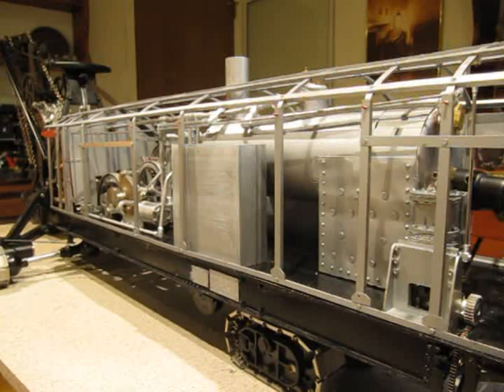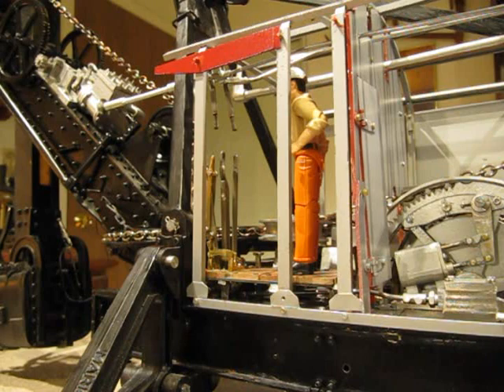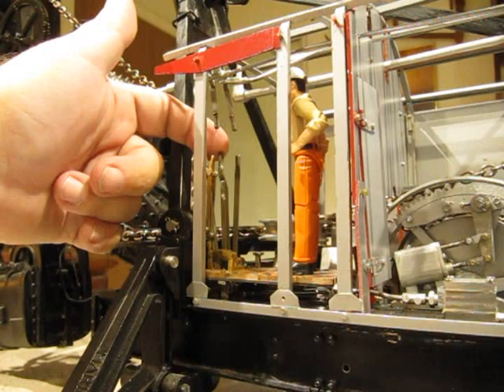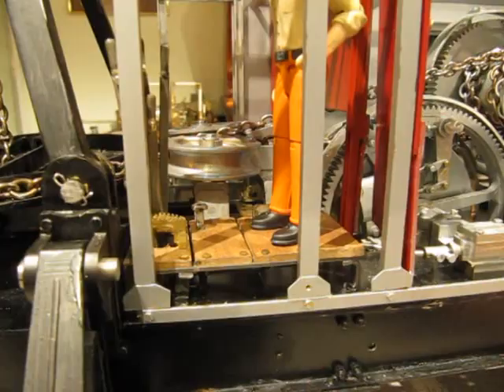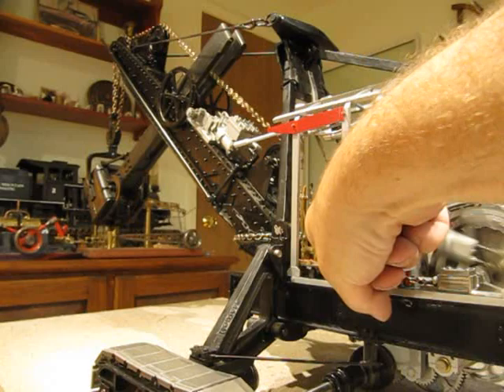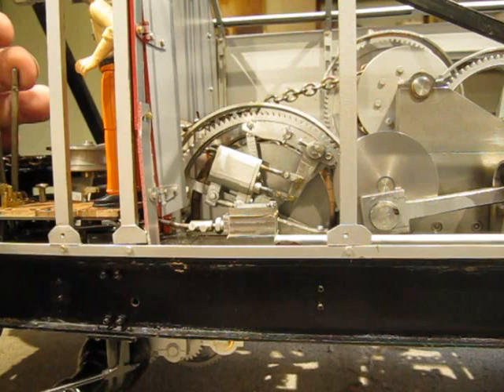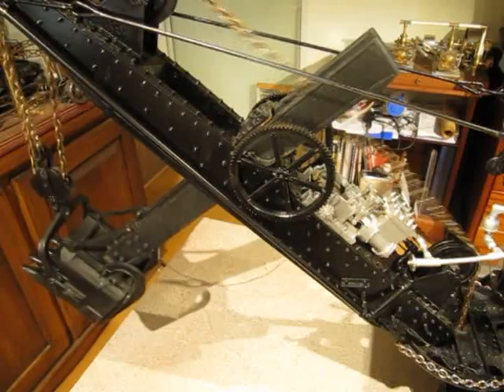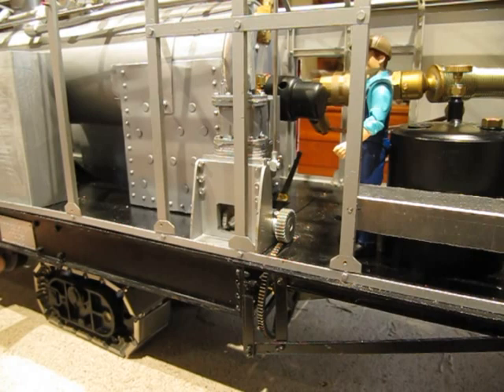Marion Model 91 Controls And Operation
Short video showing the operator controls and functions of the Marion model 91 steam shovel.